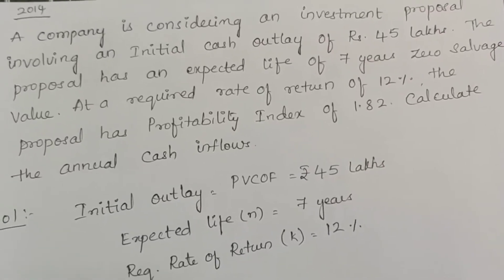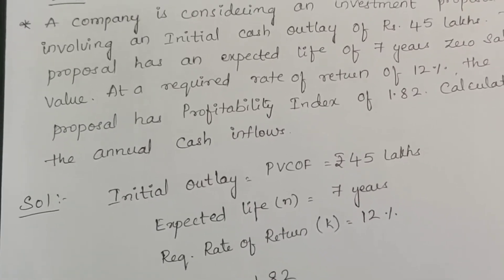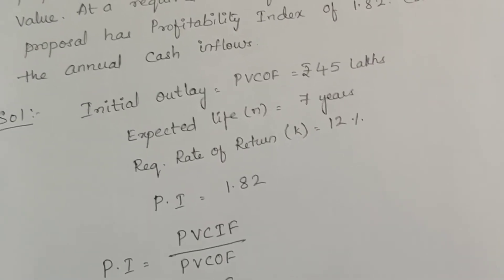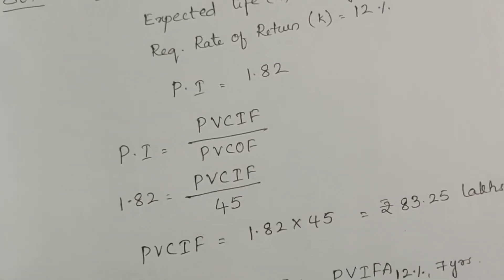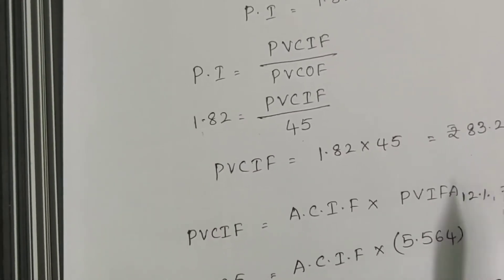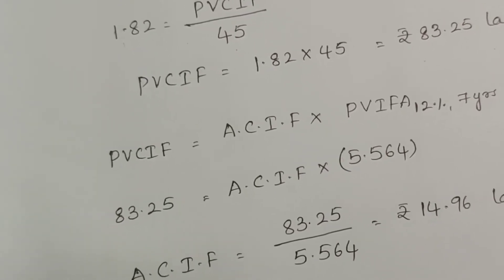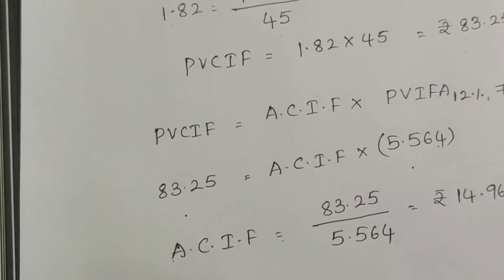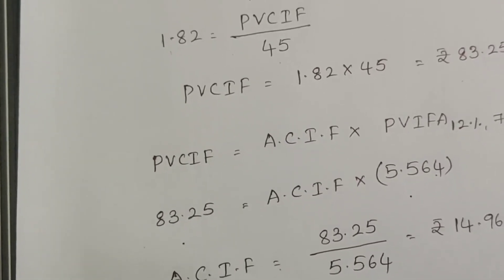Capital Budgeting | Profitability Index | Calculation of Annual Cashinflows | Problems & Solutions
This video explains the calculation of Annual Cashinflows, profitability Index with examples.